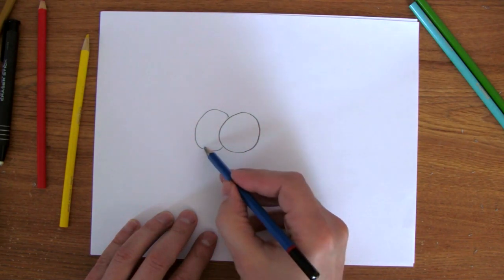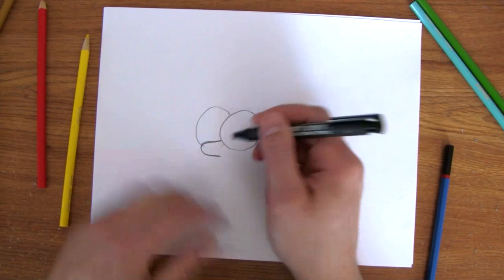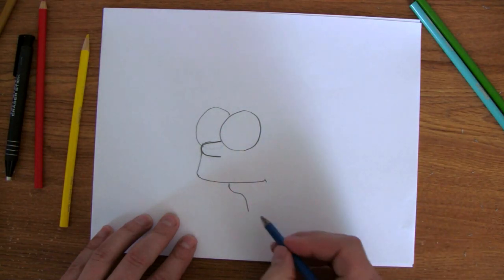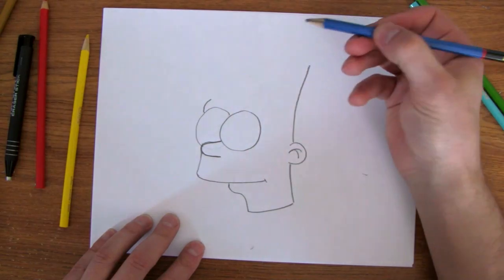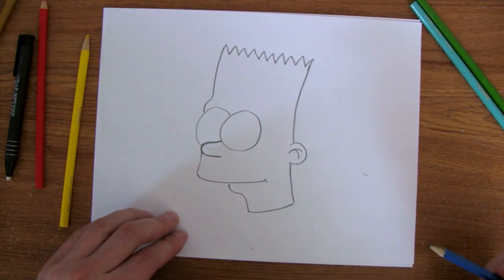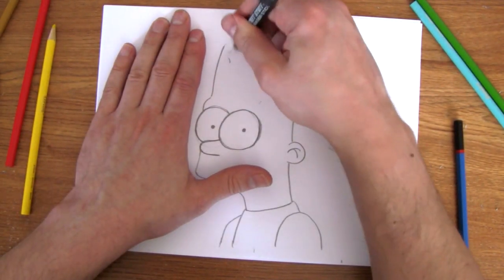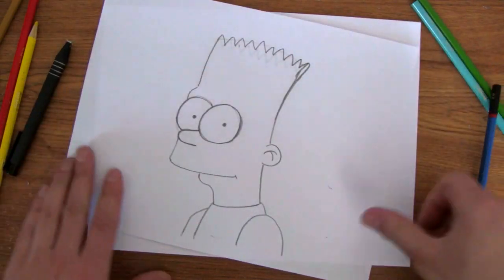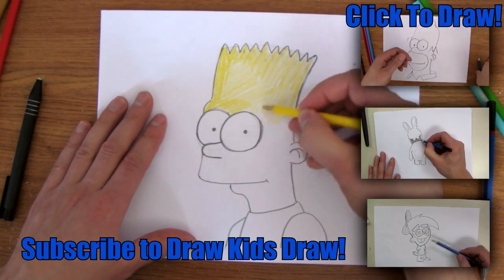How To Draw: Bart Simpson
How To Draw For Kids: Bart Simpson,  How To Draw Cartoons
All you need is a pencil, eraser and a little bit of paper!

Share your drawings with me on Instagram and tag me at @drawkidsdraw or on Google+
I want to see your Art!